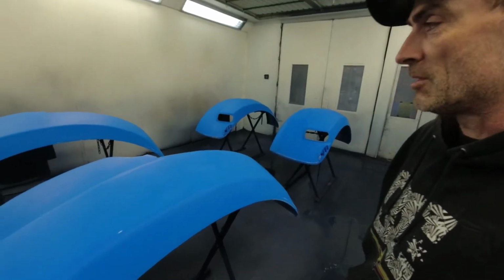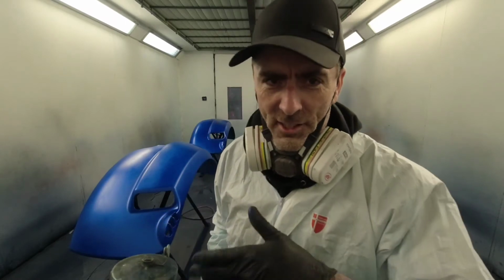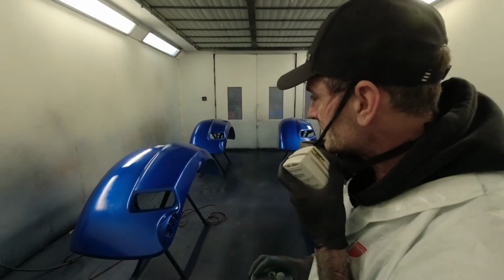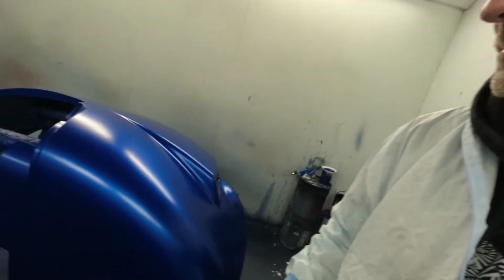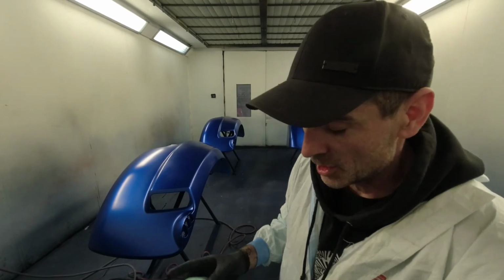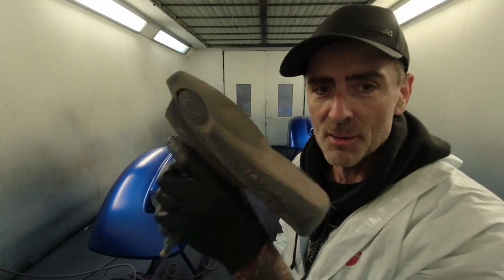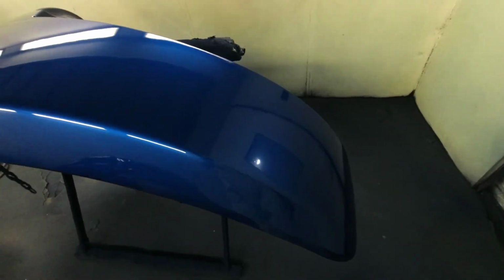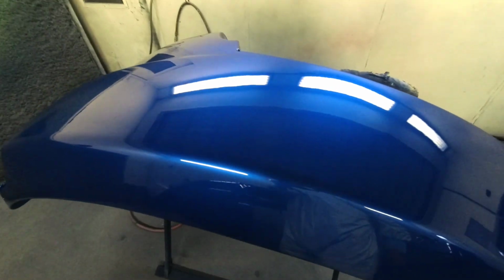DRED FX IN THE BOOTH EPISODE 1 WE ARE BACK AT THE BODYSHOP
hi guys welcome back and welcome to DRED FX IN THE BOOTH 😁
in today's video I will take you through spray painting some tractor fenders these things are big guys stay turned